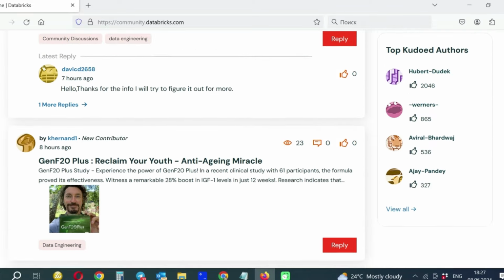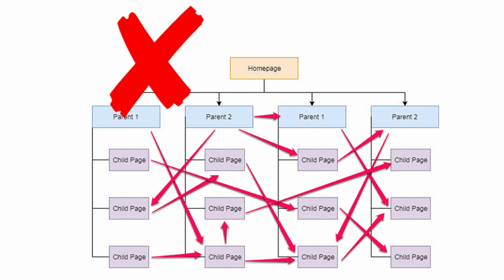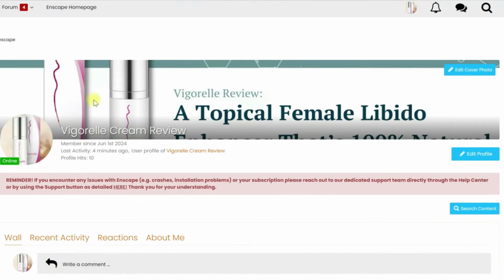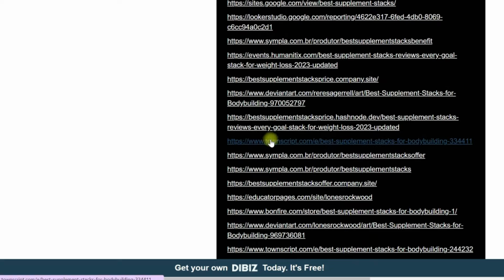Interlinking Parasite Pages for Indexing(the Method). Full Guide 2024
If you ask me what topic is the most discussed in our Private WhatsApp group - I will answer right away - indexing. It's a huge challenge and most of the guys out there don't share their indexing schemes If they've got one. Because they know - this is their competitive advantage in the market.

Chapters:
01:02 The method
01:23 rel="nofollow"
01:50 Linking in anchor text
02:27 How to link
02:47 A network of interlinked parasites
02:56 The list of do follow platforms
04:02 My indexing tactics

So everyone can do free parasite SEO, but only a limited number of SEOs are successful. No, this is not the key to your huge cash flow - but this is one of the key elements of your successful parasite SEO business built on free platforms.

I want to present you with one of the most unknown and unpopular strategies - parasite interlinking. I have shared all the information about this method, but some facts will be revealed in my private WhatsApp group when you join the "Parasite SEO Scaling: Free Platforms" system, which today includes:
1. A comprehensive parasite SEO course
2. access to a Private WhatsApp group(90 SEOs)
3. A list of 80 free platforms to create parasite pages. Dofollow platforms are highlighted
4. Parasite SEO management template, best conversion articles template

90 SEOs that participate in my Parasite SEO educational/working system work and get rankings because they discuss everything in our community. Join now to outrank your competitors.